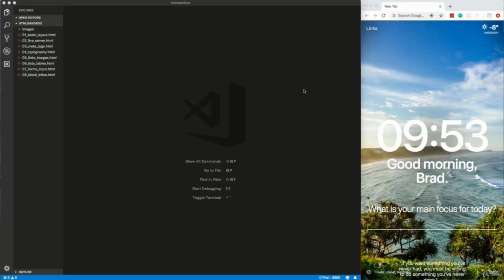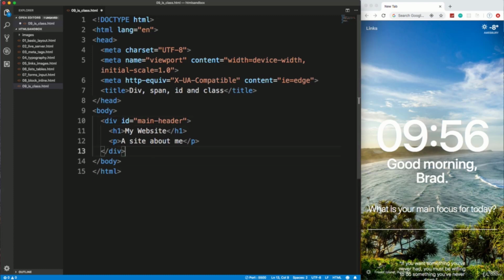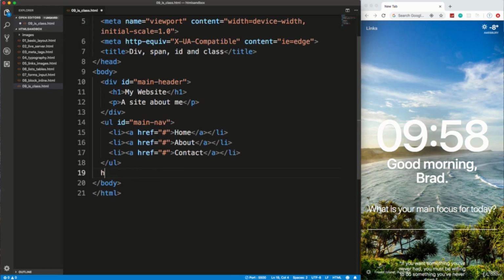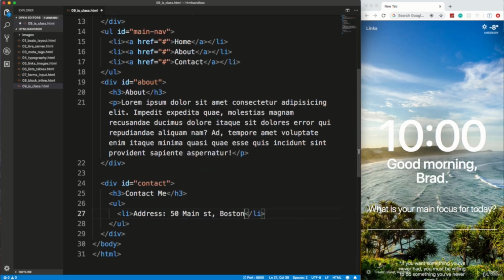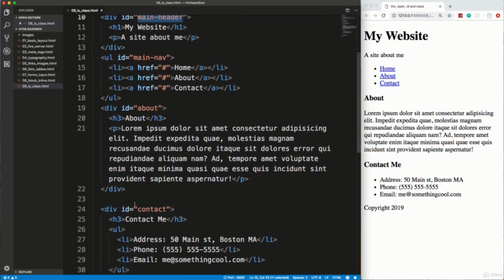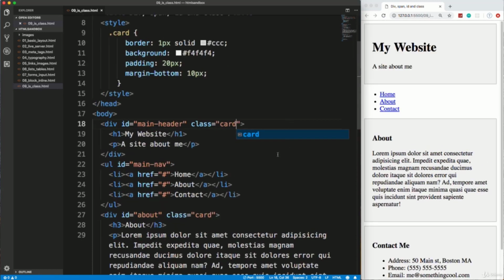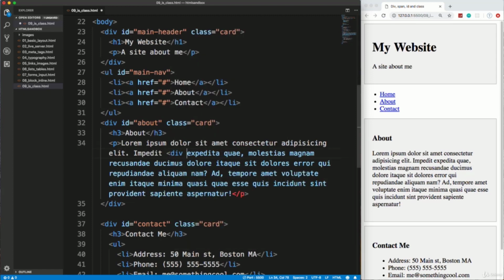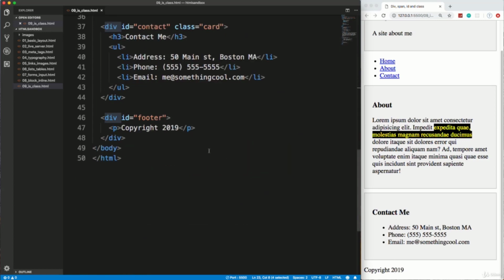Lesson 15. Divs Spans Classes Ids